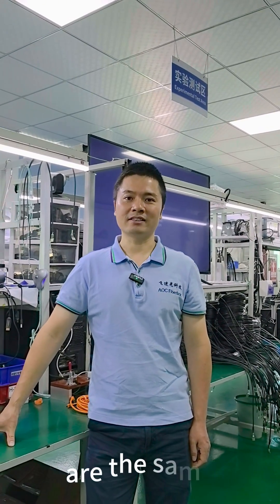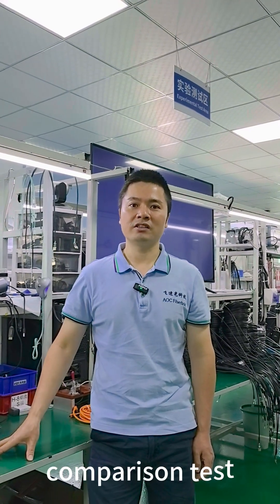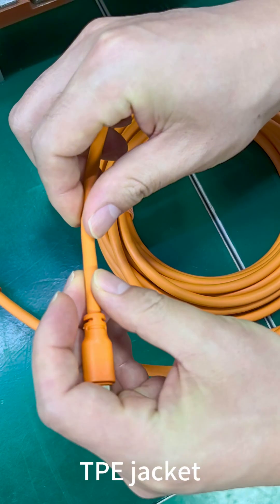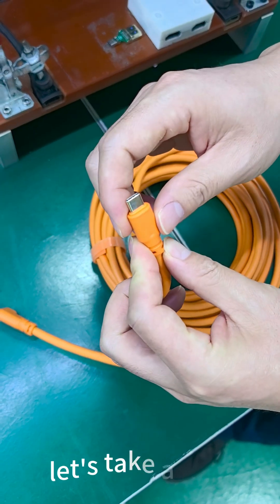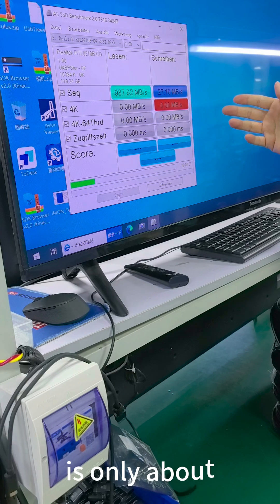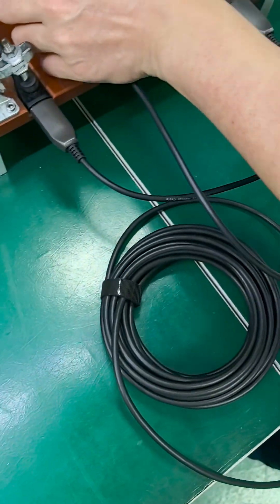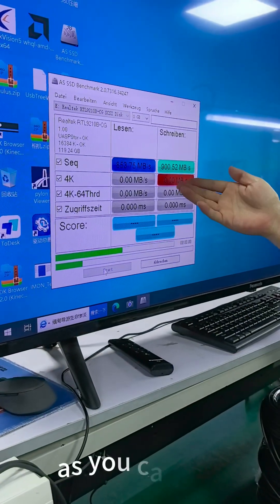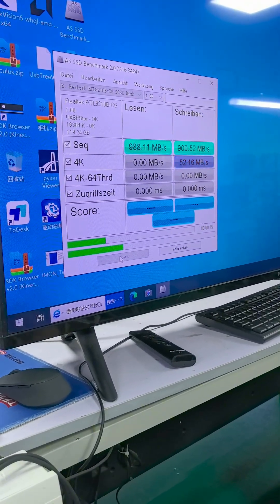Copper vs Fiber Optic USB-C ?The result really shocks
Is your long USB cable killing your speed?
We put an 8-meter Active Optical Fiber USB-C cable against a standard 8-meter copper USB-C cable in a real-world speed test. The results will shock you.
In this head-to-head battle, we test both read and write speeds to an external SSD. The traditional copper cable struggles massively with signal degradation, while the fiber optic cable delivers near-theoretical maximum performance.
The Results Are In:
• 8m Copper USB-C Cable: ~28 MB/s (Severe signal degradation)
• 8m AOC Fiber USB-C Cable: ~900 MB/s (Full-speed, no compromise)
The advantage of Fiber Optic technology for long-distance data transfer is undeniable. If you need reliable, high-speed connections over distance for your creative work, NAS, or home office setup, this is the only solution.
🔗 Product Used in This Video:
Have you experienced slow transfer speeds with long cables?